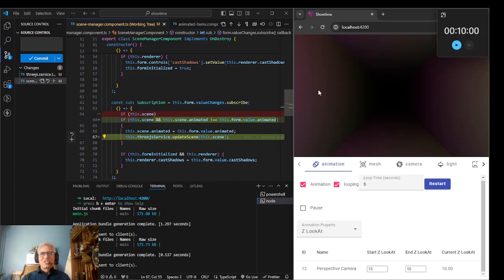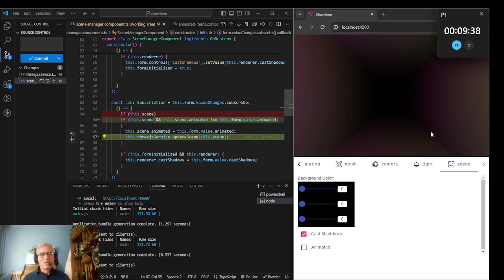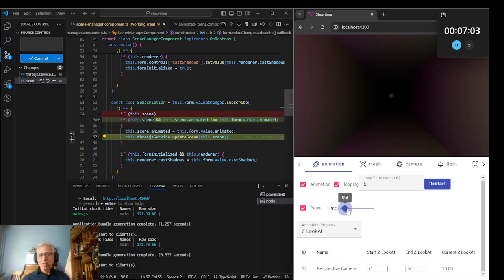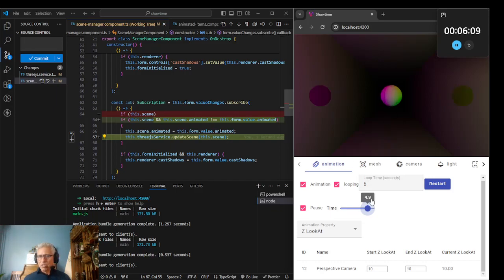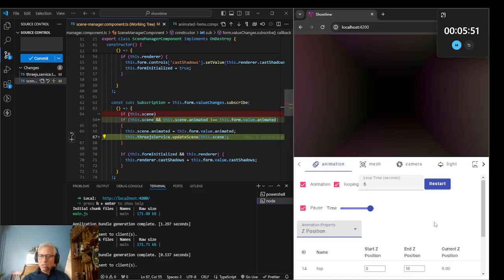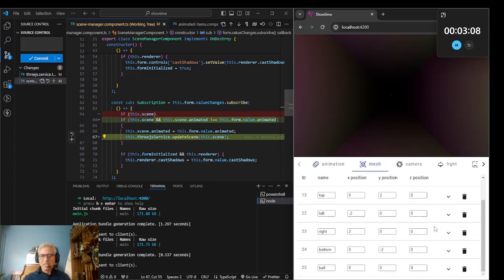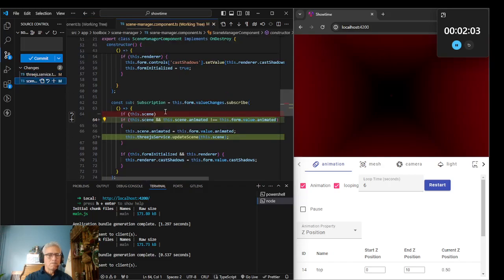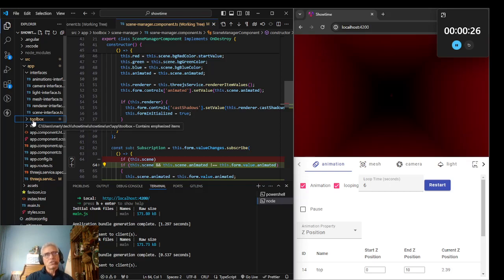Angular/Three.js - Video 113 red scene JS part 2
In this video I made some JS changes in my effort to make the background color animated.